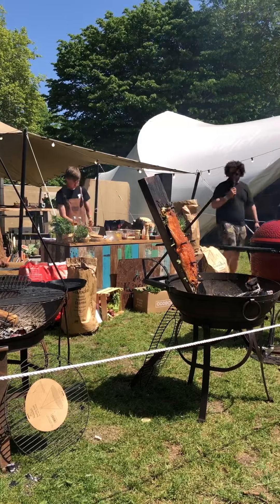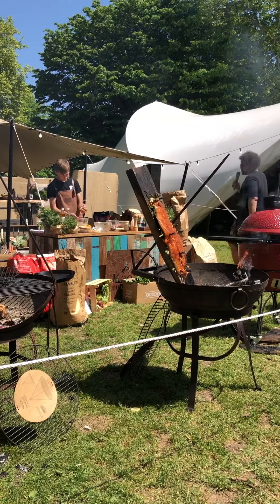Pub in the park marlow 2022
My first pub in the park demo. Looking forward to the next one